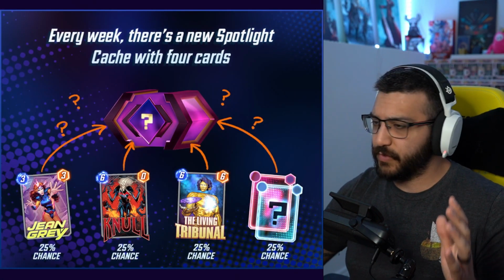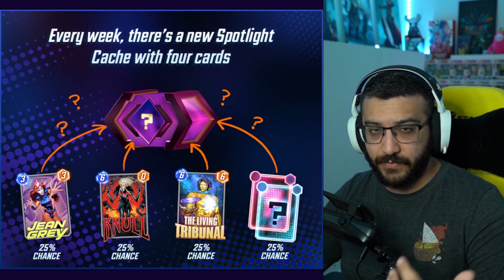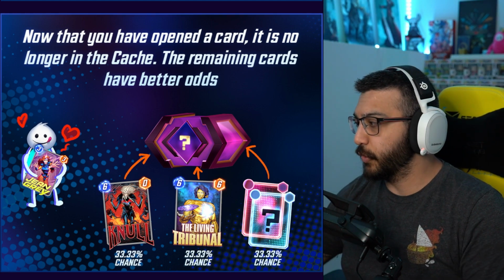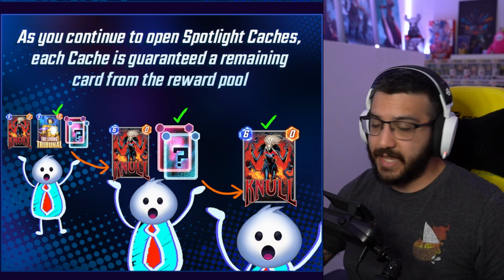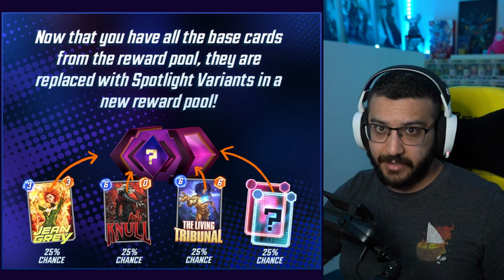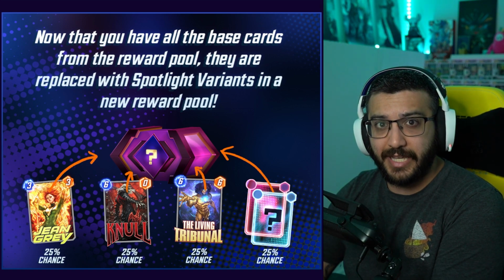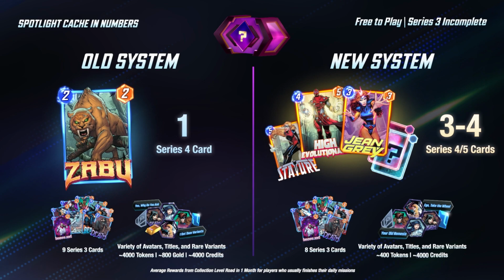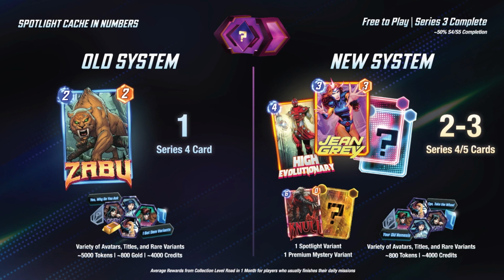MASSIVE Update to Card Acquisition In Marvel Snap! Introducing Spotlight Cache!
What do you guys think of the new system?

0:00 Intro
0:12 Disclaimer
1:15 Introducing Spotlight Cache
2:15 Breaking Down Spotlight Cache
4:26 What If You Already Own The Cards
6:10 What If I Open More Spotlight Cache
6:48 Spotlight Cache Scheduling & Availability
7:40 Stacking Cache To Guarantee Cards
8:20 Old System VS New System S3 Incomplete
9:32 Old System VS New System S3 Complete
10:18 On The Fly More Info
10:45 Collectors Token Changes
14:35 This System Will Be Iterated On
15:39 New Cards Are More Exciting
16:40 New Players And Returning Players Can Get Caught Up
1735 Upgrading Cards Is Exciting Again!
18:16 Collector Reserves vs Spotlight Caches
18:56 No More Gold In Reserves
19:24 What Do You Get In Reserves Now
20:03 No Cards Excluded From Spotlight Cache
20:22 Flexible Series Drop
21:58 How Many Spotlight Caches Can You Earn
22:30 Final Little Details
23:00 Release Date For Spotlight Cache
23:38 Outro and Questions For You